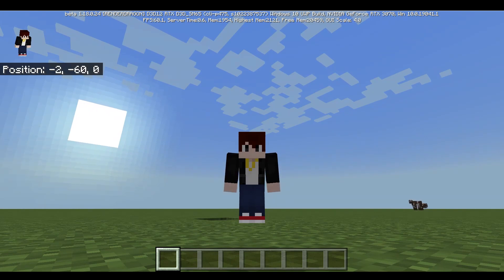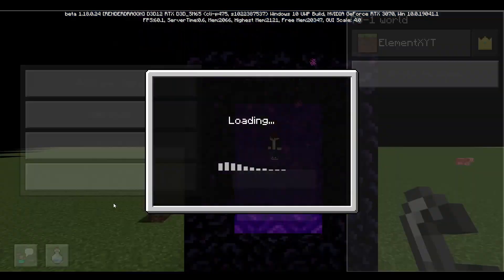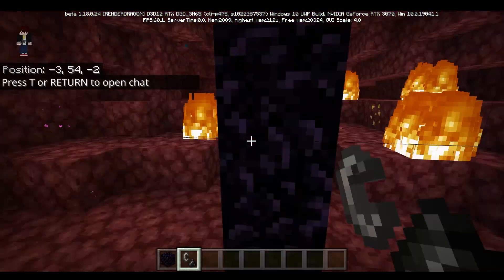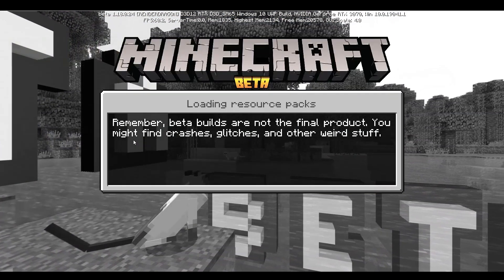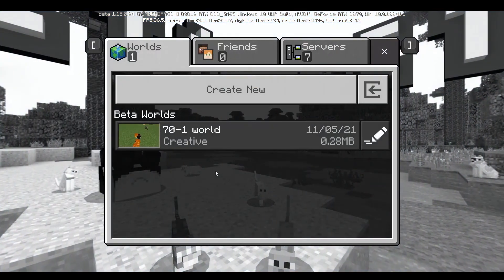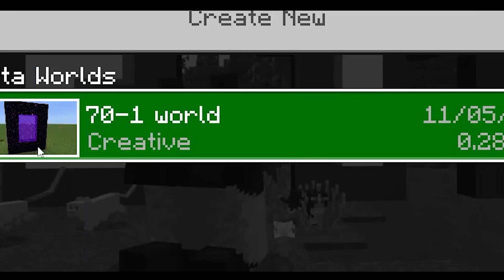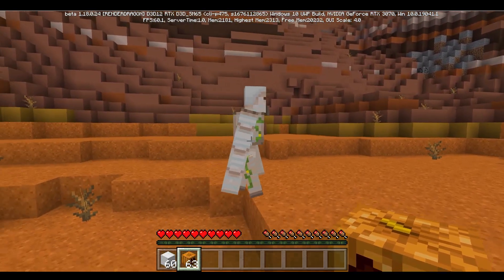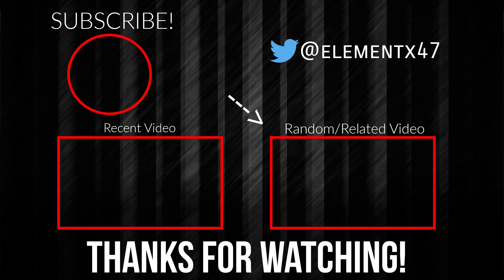You’re not supposed to know these secret options...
This video is about the secret options that mojang hid in minecraft. These secret options should not be known to the public... so you are not supposed to know these at all.